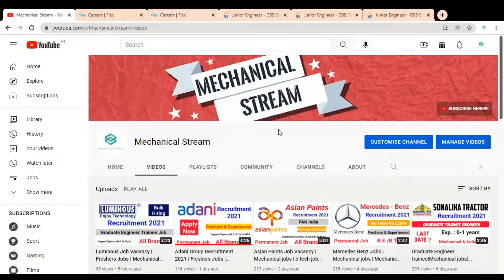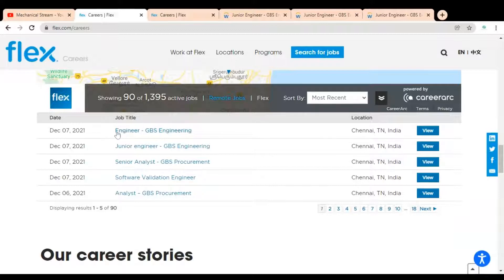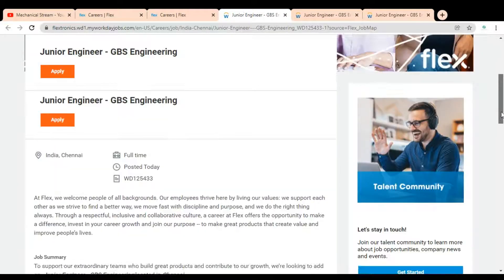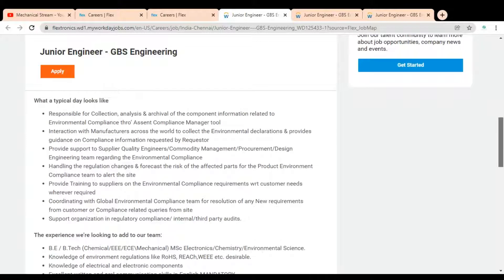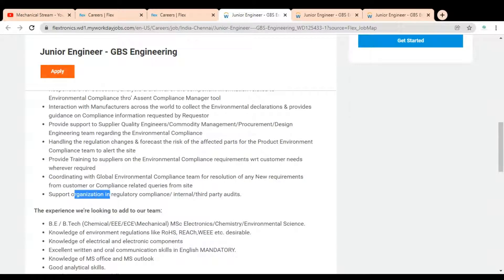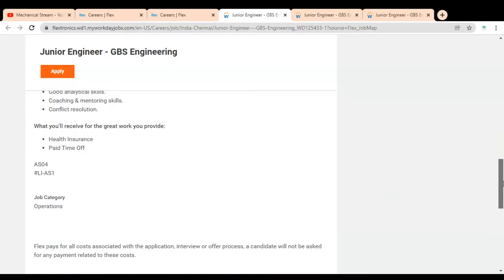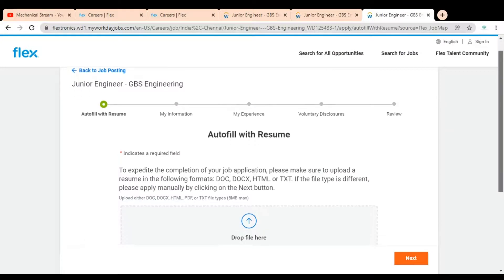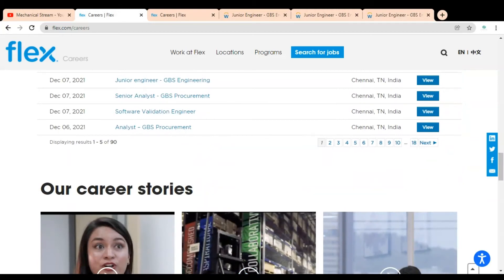Mechanical jobs | Job vacancy 2021 | Graduate jobs | b tech jobs | Flex job vacancy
This video is regarding the  jobs in the Flex Company.

flex  recruitment process for experienced
flex  recruitment process for freshers